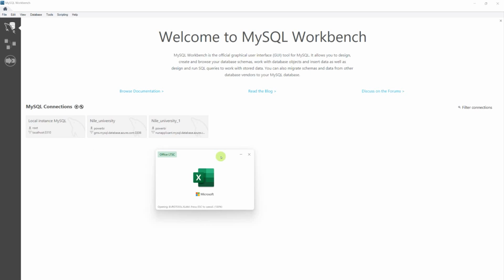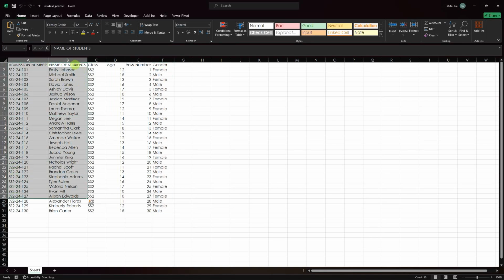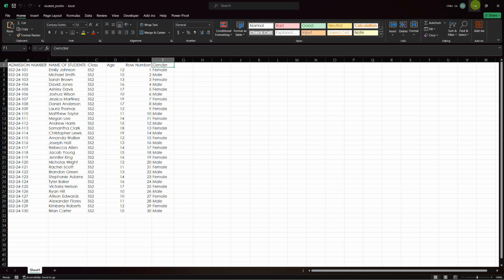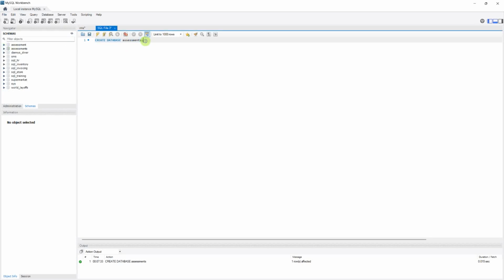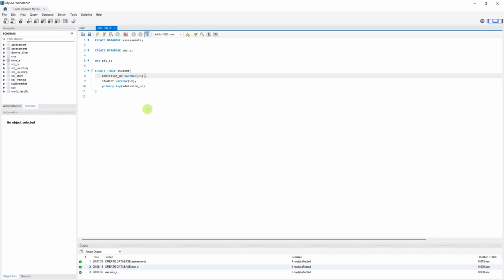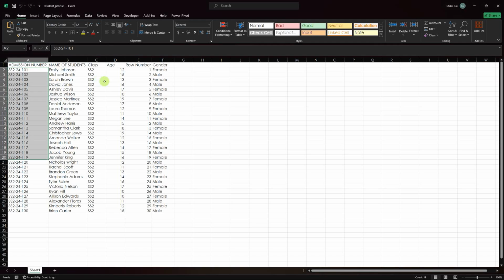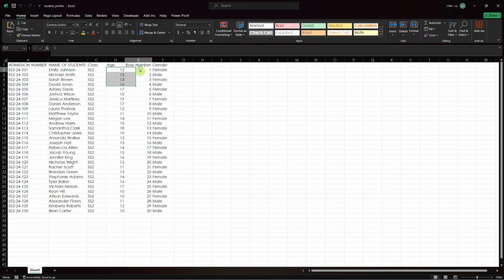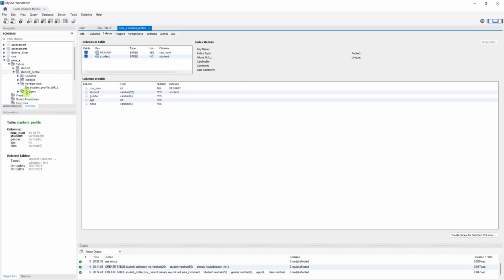Part 8: Excel to MySQL - Redesigning the Result Management System - Overview & Setup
This video will guide you through the final steps of cleaning up the student result workbook, ensuring that all automation works correctly, and formatting the workbook for presentation. You’ll also validate that all formulas and functions are performing as expected.

Key Highlights:
    Final cleanup of the student result workbook.
    Validating the accuracy and functionality of automated processes.
    Formatting the workbook for a polished and professional presentation.